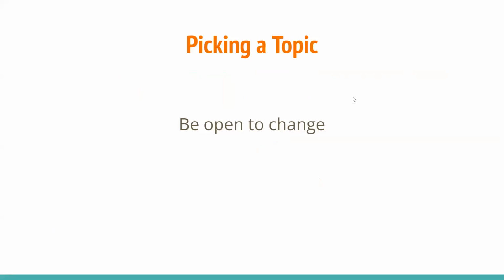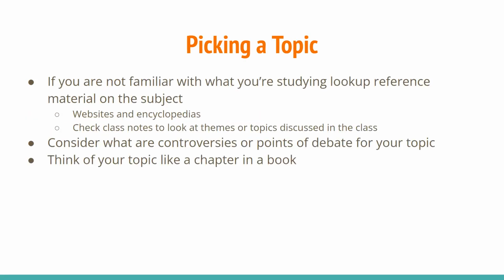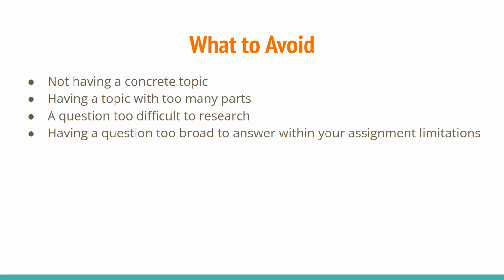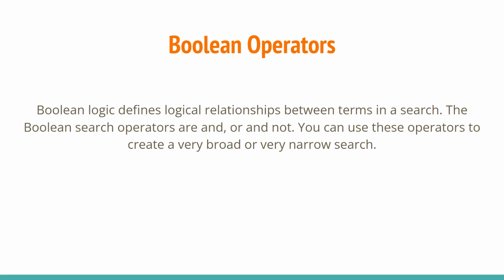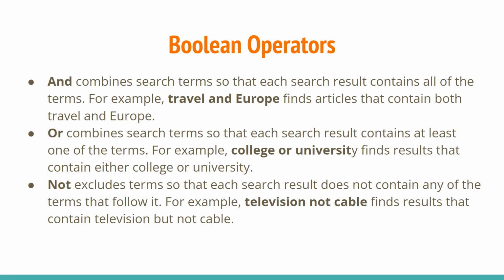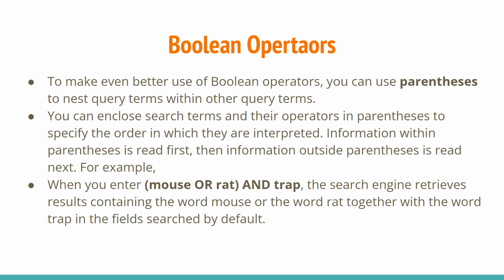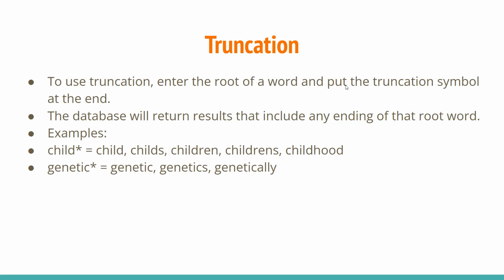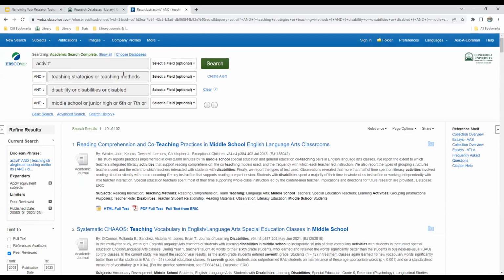Narrowing Your Research Topic